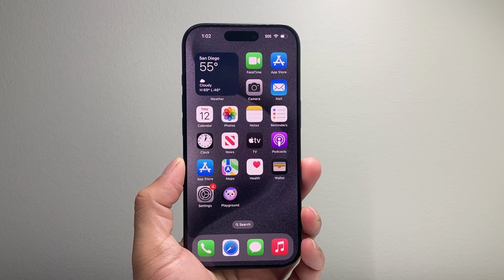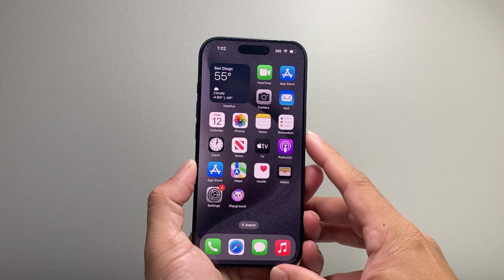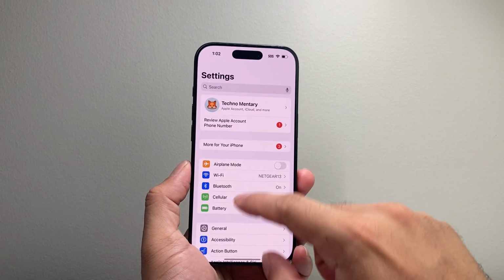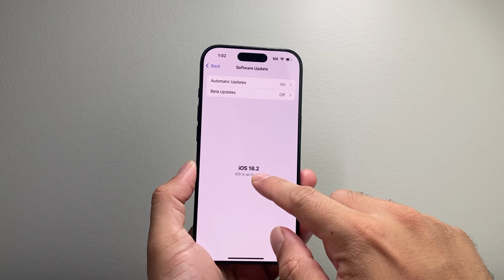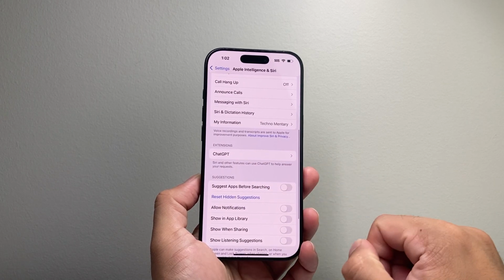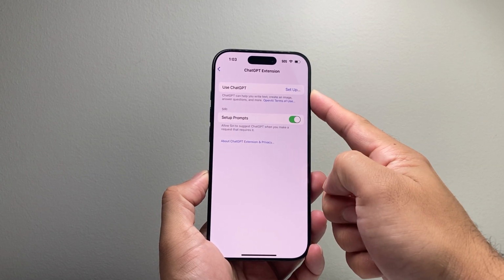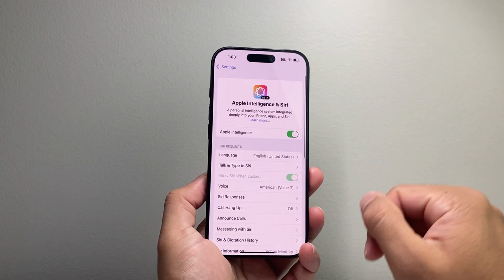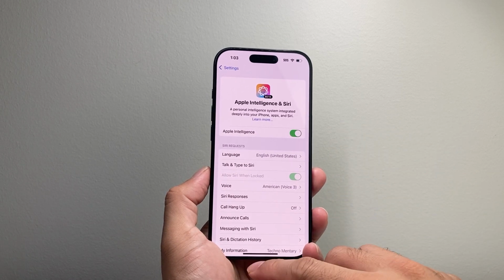How To Turn Off ChatGPT on iPhone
In this guide I show you how to turn off or disable ChatGPT integration on your iPhone.